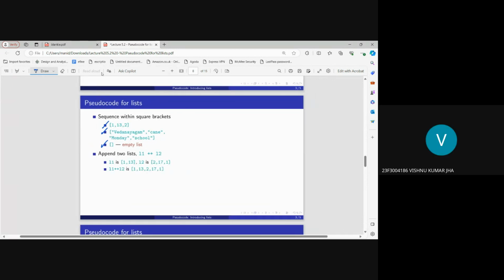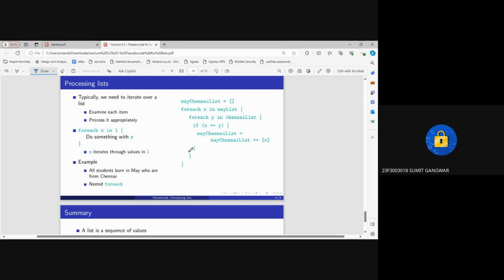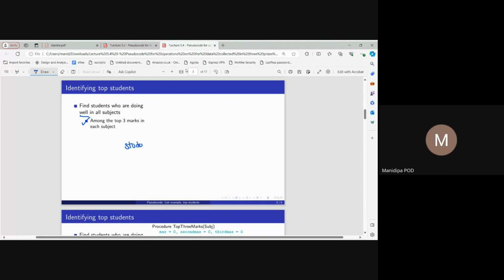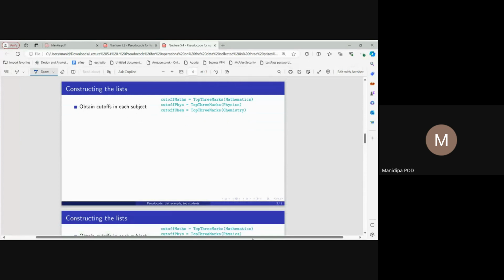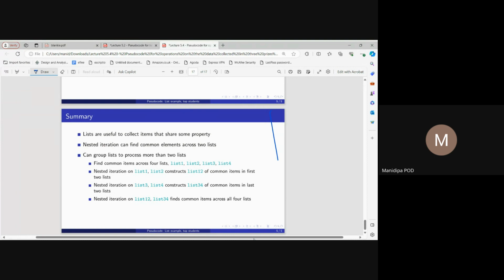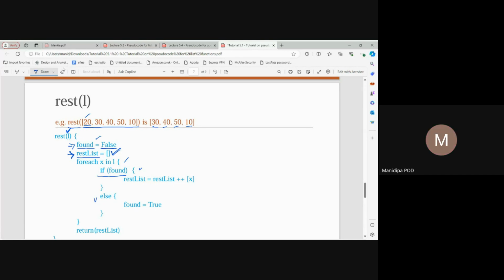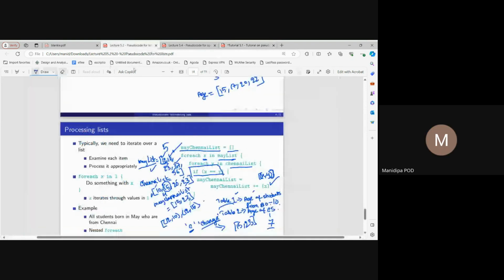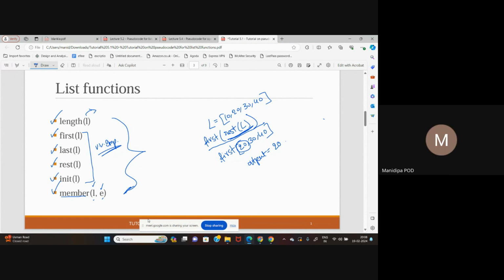Week 4 - Solve with Us